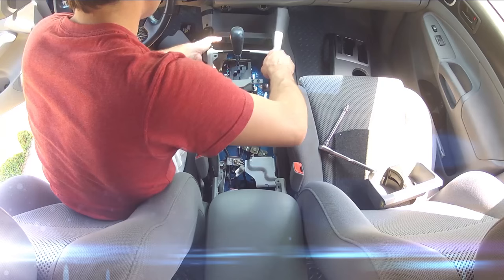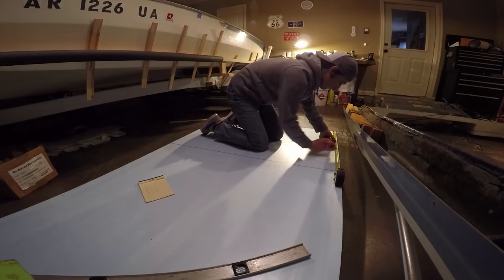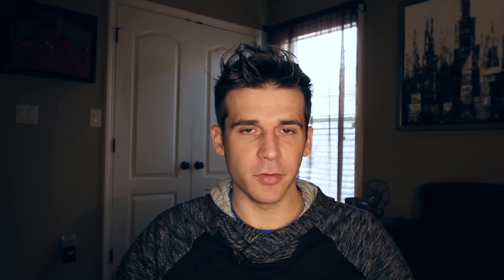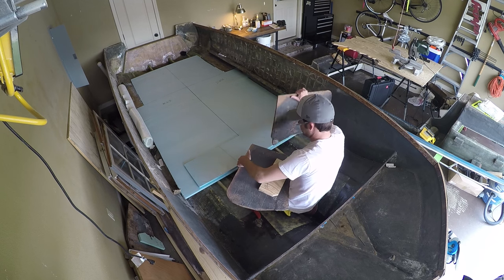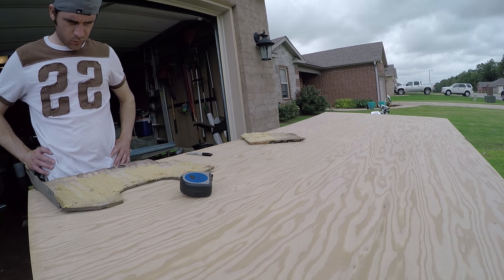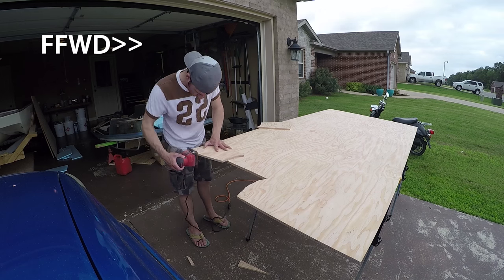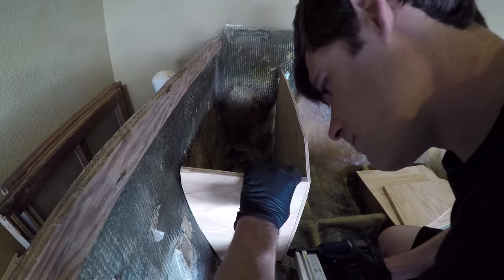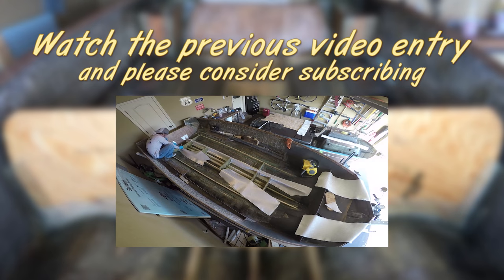Installing Cap Supports and Flotation Boxes // Project Glastron/Vlog #14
In this video, I recap how I used my old cap supports and flotation boxes, which I previously removed, to create and install newer versions into the v-156.